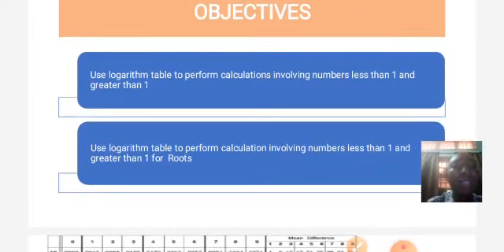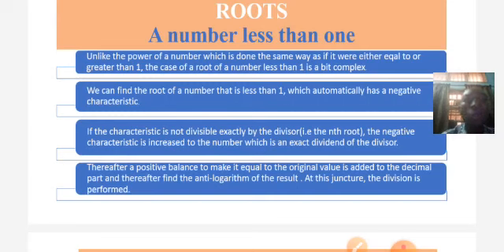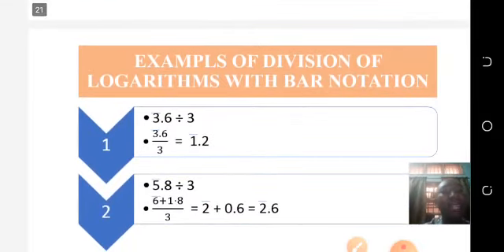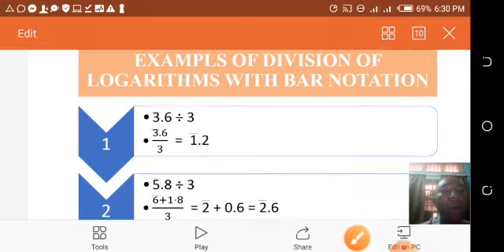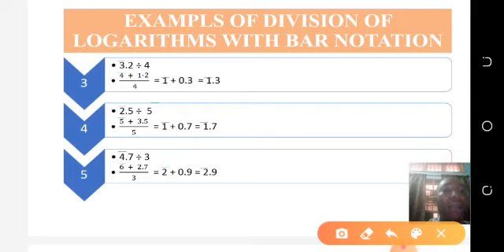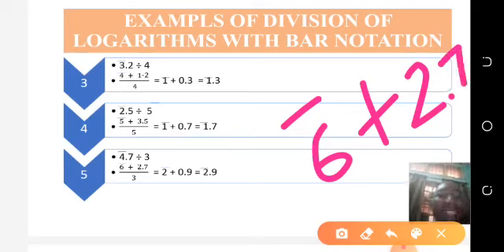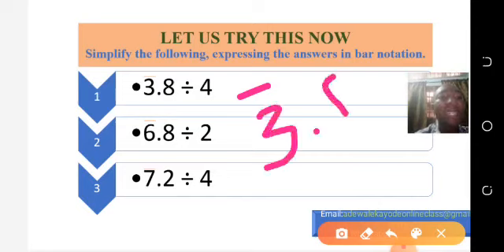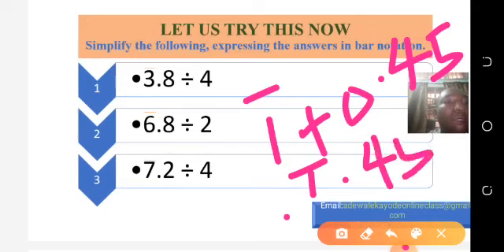Logarithm by Adewale Kayode